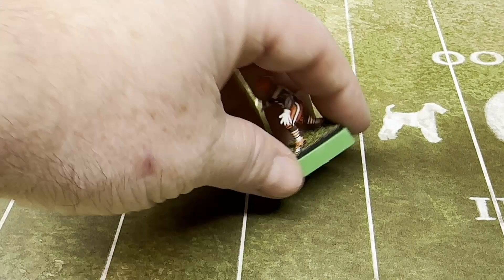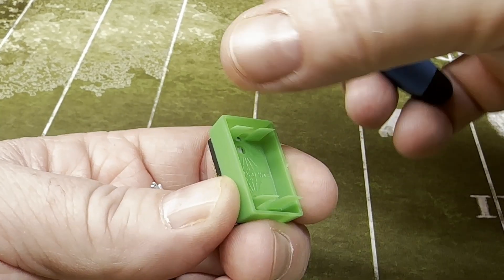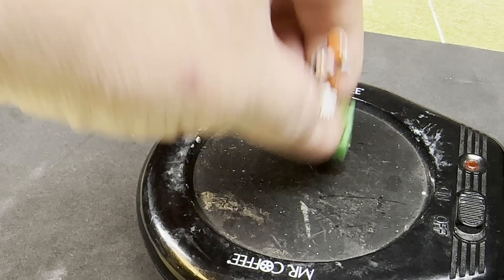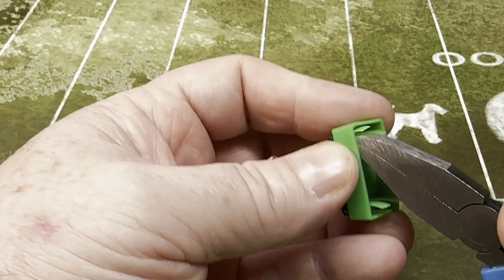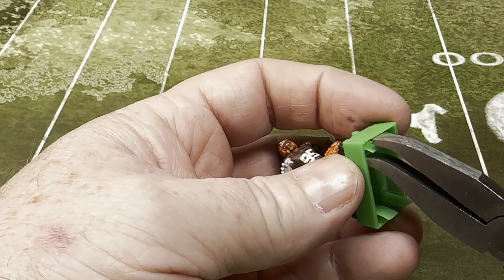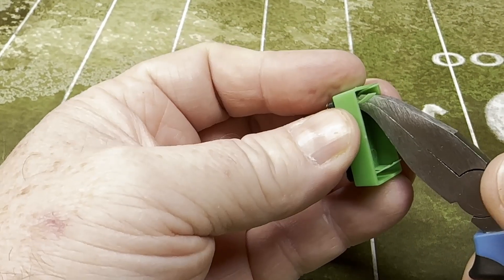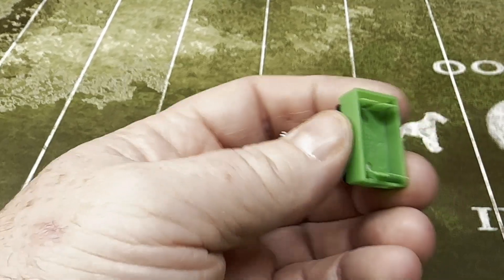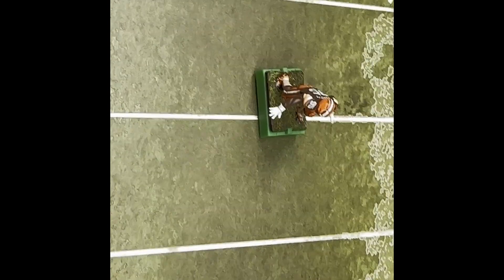Tweaking the CL-1 Power Standard Base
A simple tweak on the ITZ CL-1 Standard Power electric football base.  Simple tools for quick success!